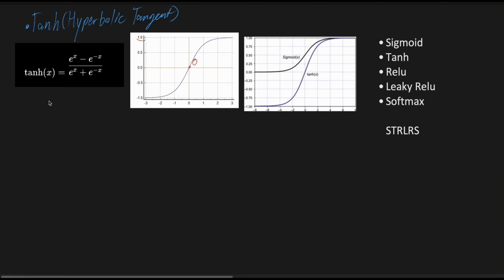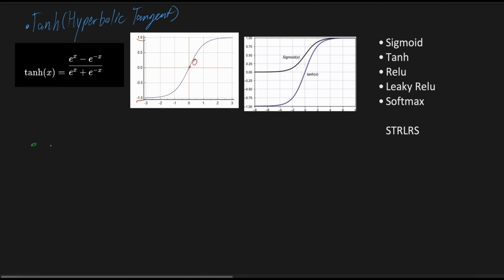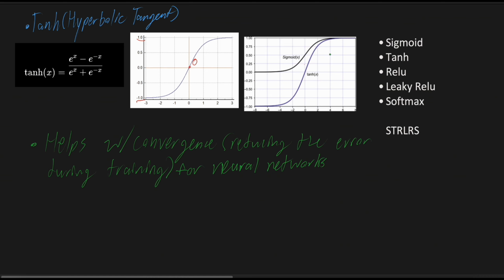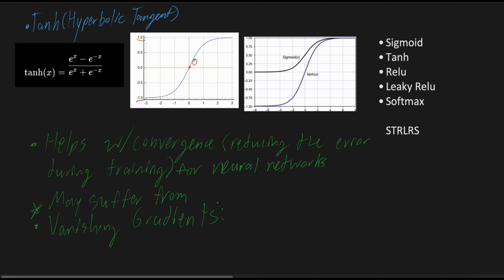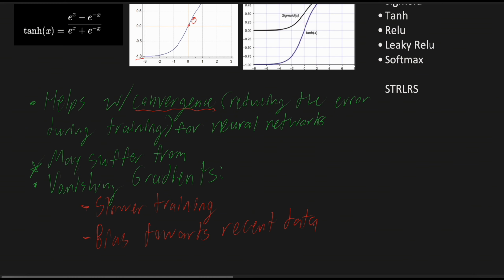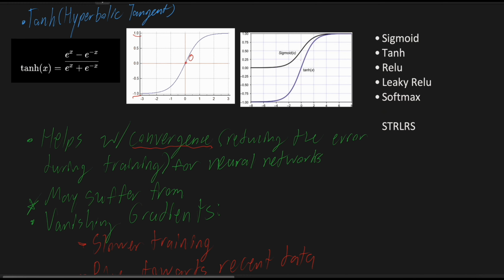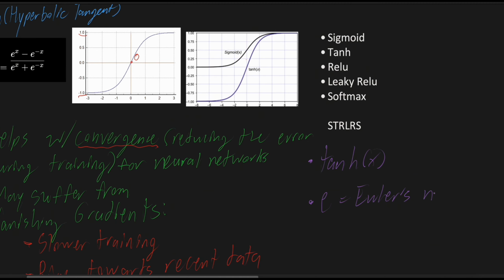Deep Learning Lesson 2.2.2: Hyperbolic Tangent Activation Function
Hello Everyone,
Here is this is Deep Learning Lesson 2.2.2: Hyperbolic Tangent Activation Function. If have any questions below feel free to put them in the comment section. Thank you!

Best,
Gunnar